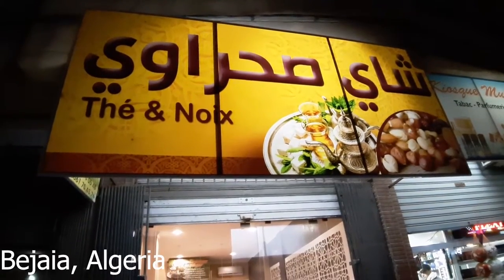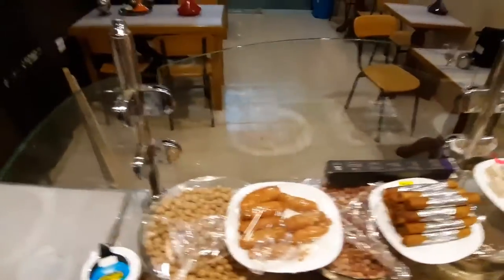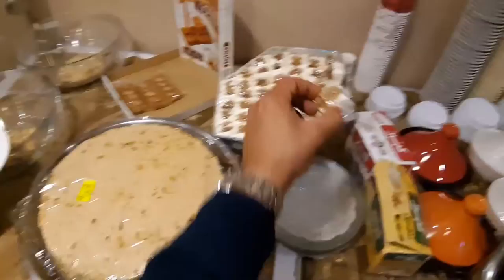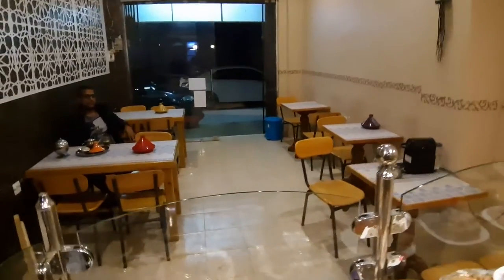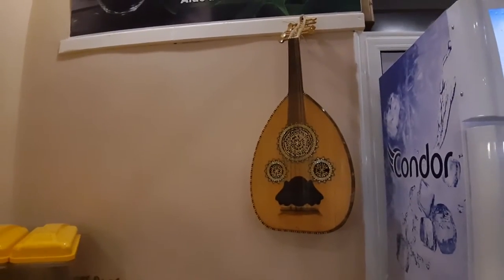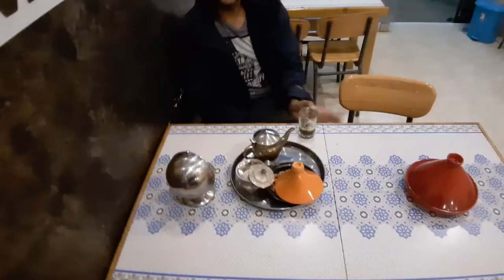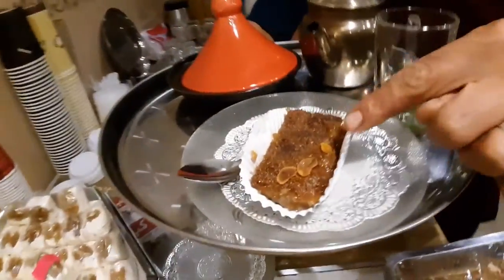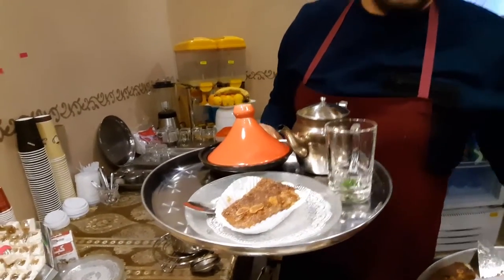Tea Shop in Béjaïa, Algeria | How to make Algerian Tea | Local Sweets